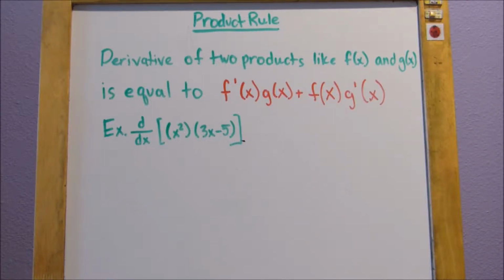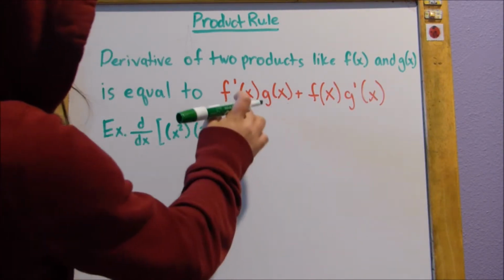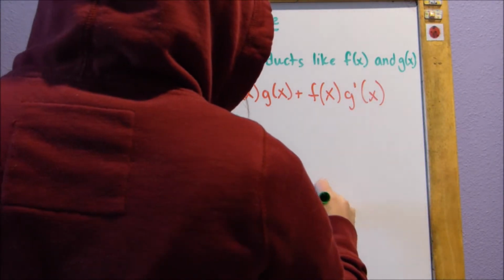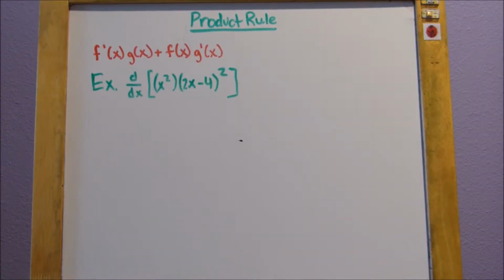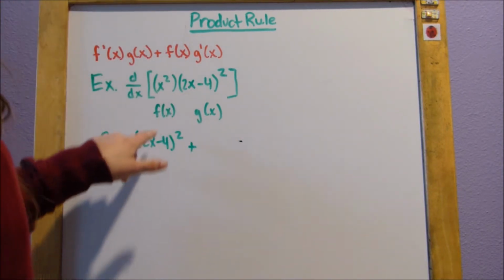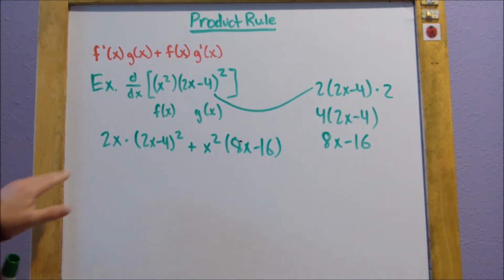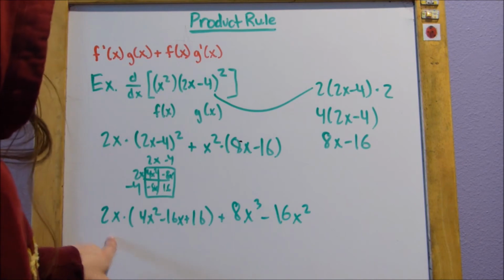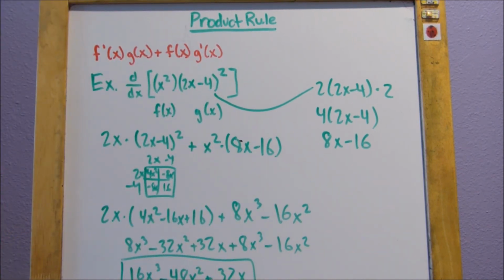Product Rule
Today, I'll be talking about the product rule, a way to derive a product like f(x)*g(x)